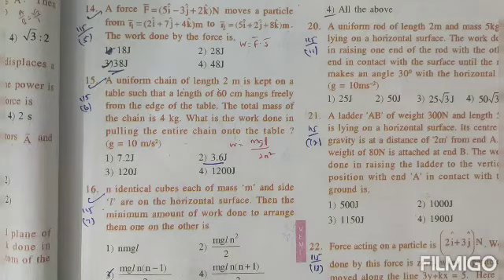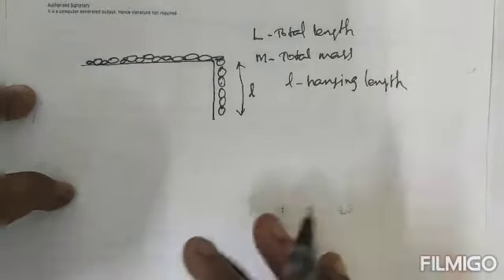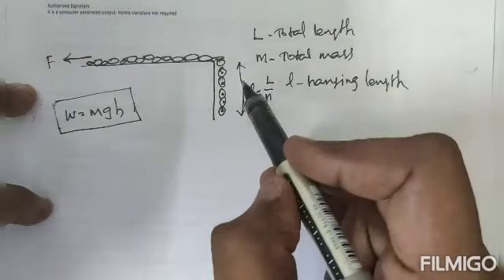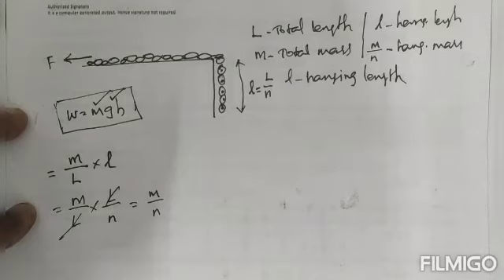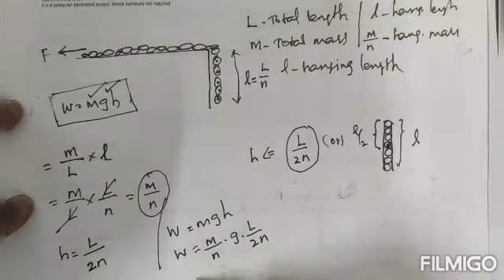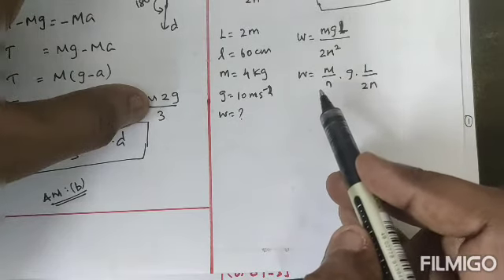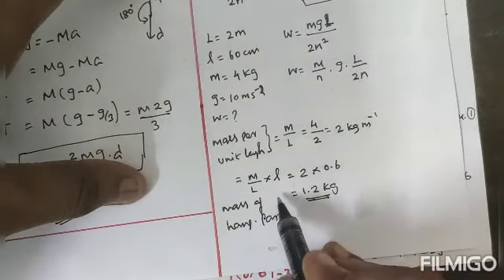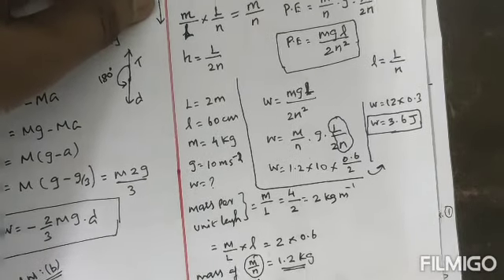WORK, POWER, ENERGY (NEET-15)